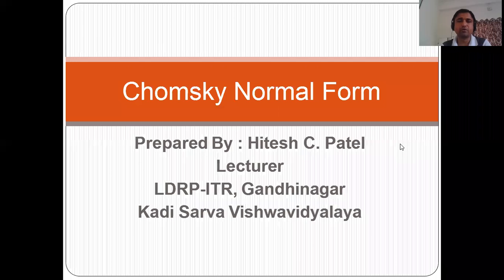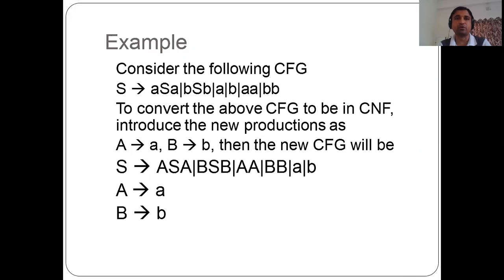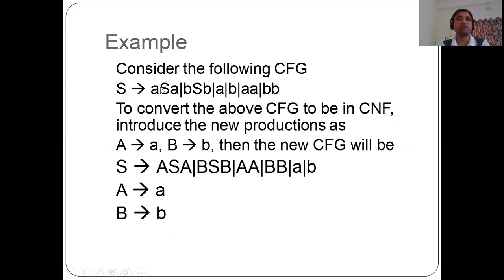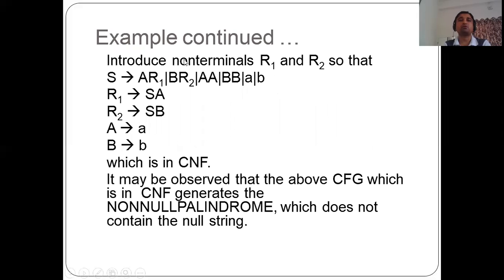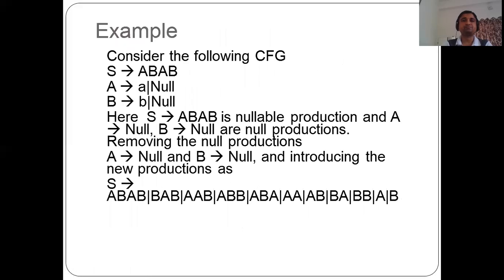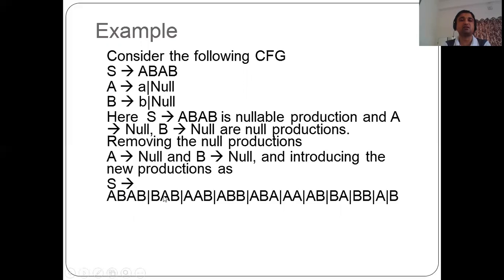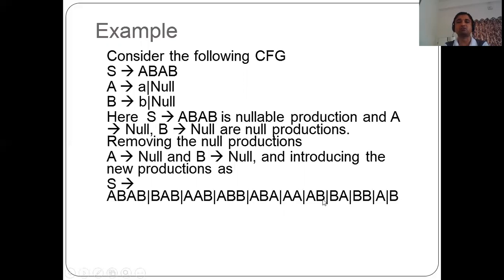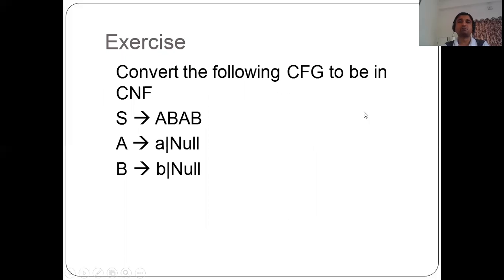Chomsky Normal Form : Kadi Sarva Vishwavidyalaya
"A context free grammar is said to be in chomsky normal form (CNF) if all its productions are of the form-

A → BC or A → a

where A, B, C are non-terminals and a is a terminal.

By reducing the grammar, the grammar gets minimized but does not get standardized because Right hand side has no specific format of representation."

  relevance.